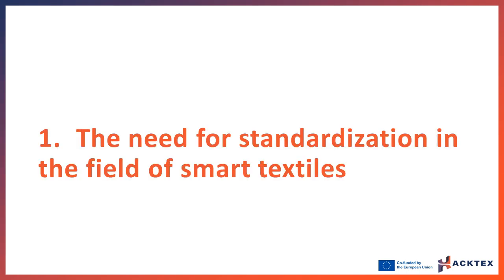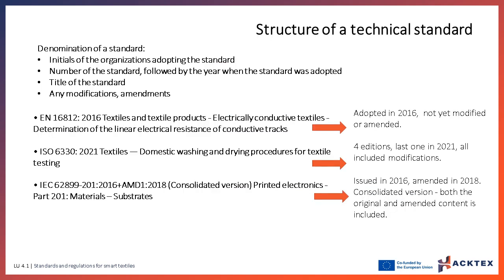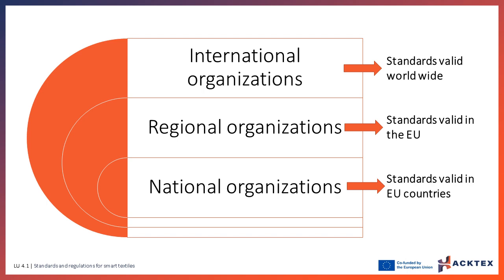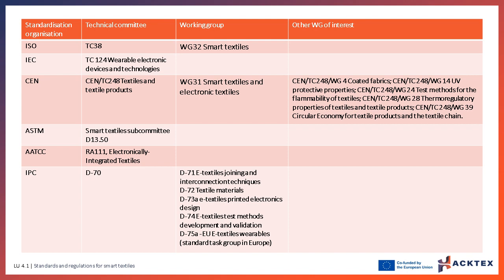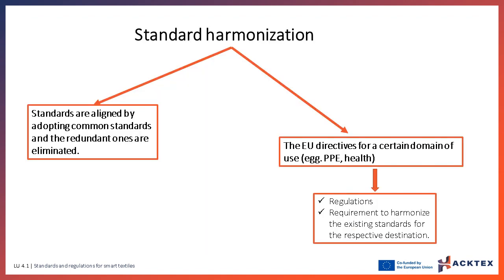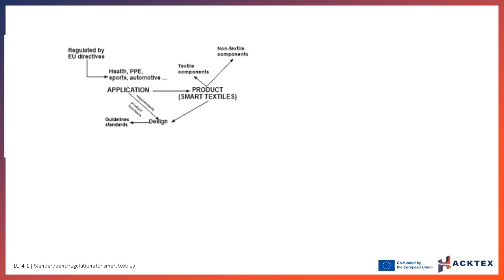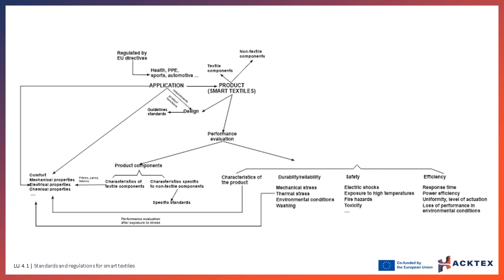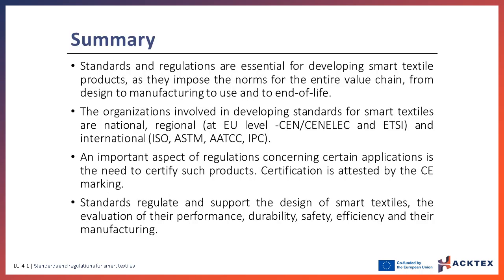HACKTEX MOOC: LU4_L1